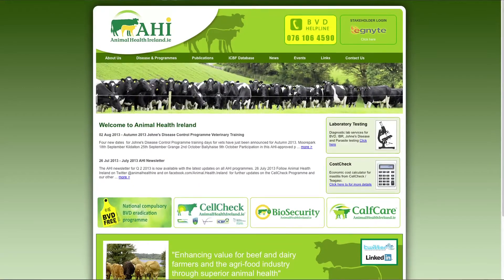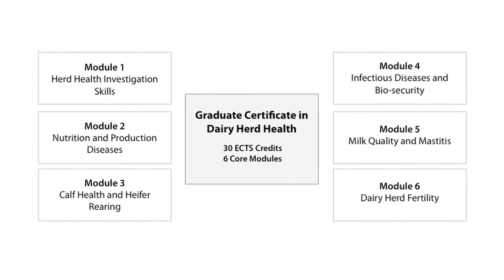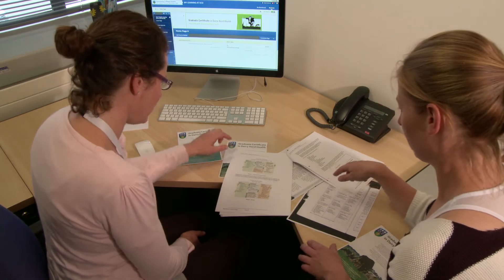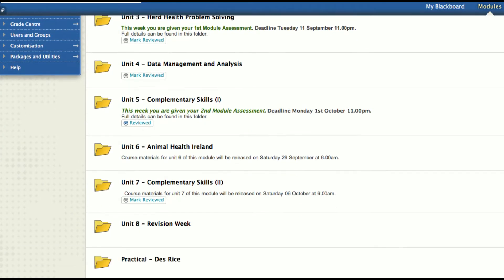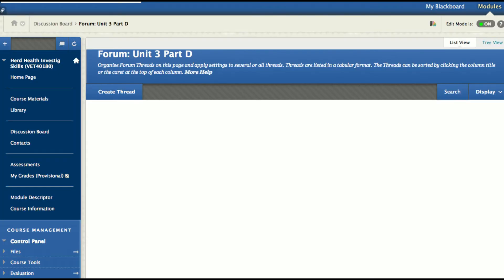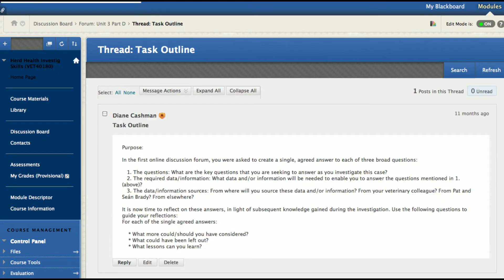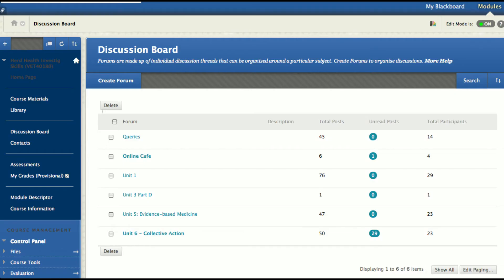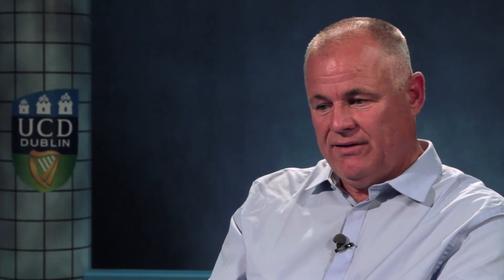Introduction to UCD Grad Cert in Dairy Herd Health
The development of the Graduate Certificate in Dairy Herd Health, an online, distance education, post graduate programme at University College Dublin.